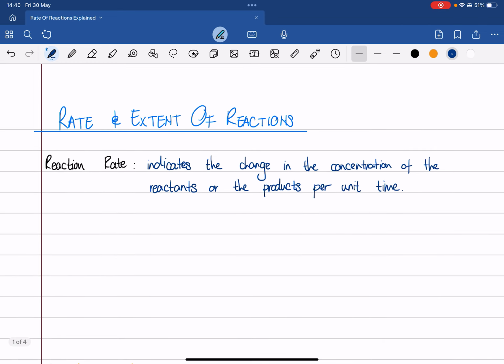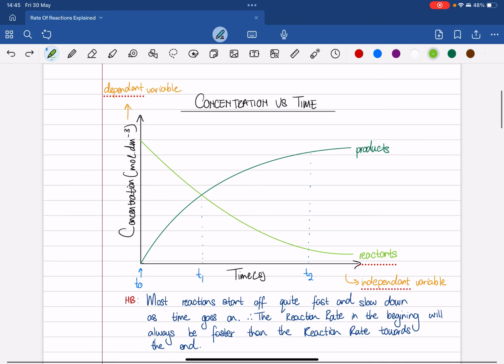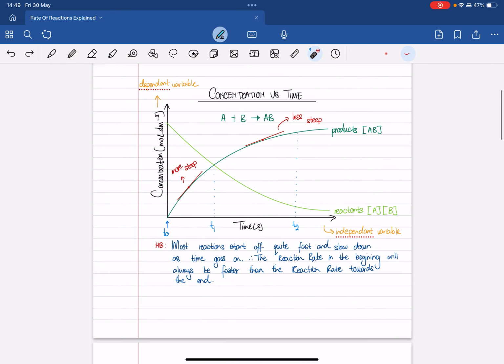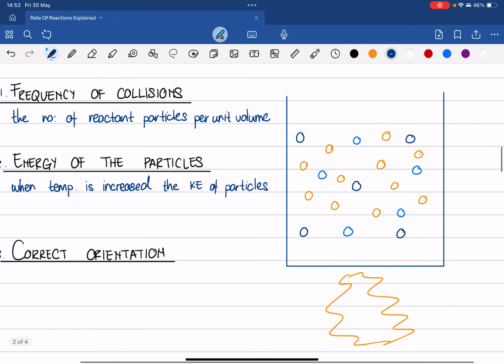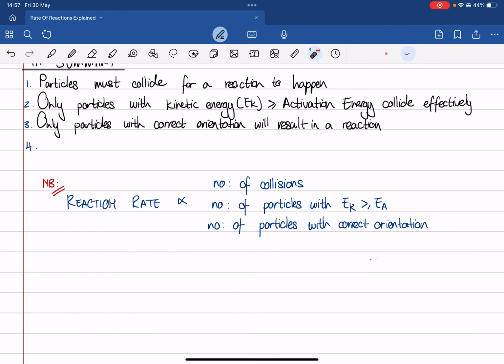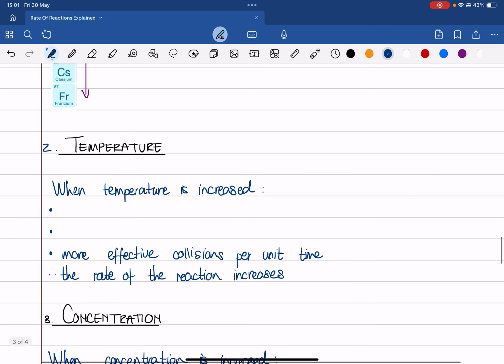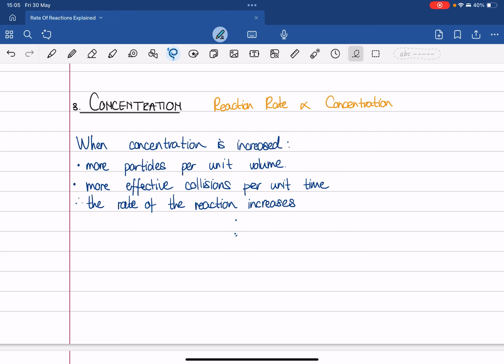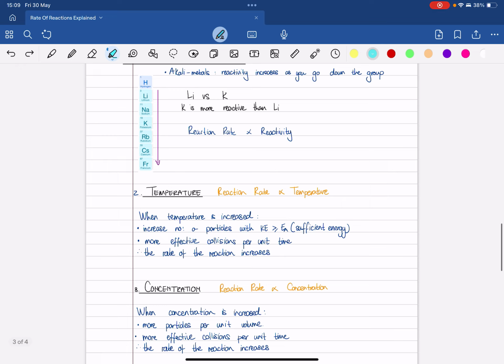RATE OF REACTIONS EXPLAINED IN 30 MINUTES!! | Grade 12 | Physical Sciences | CAPS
Hey Grade 12's today I go through everything you need to know about Rate Of Reactions in 30 minutes!!